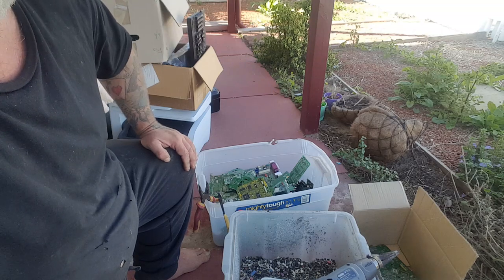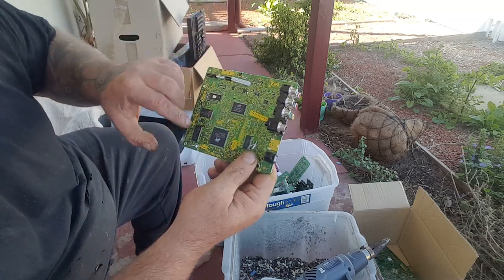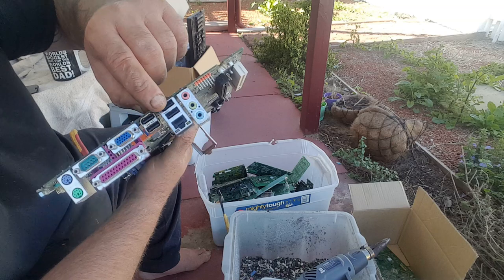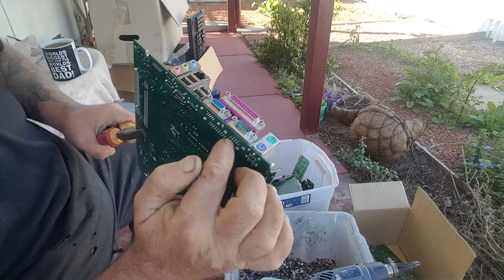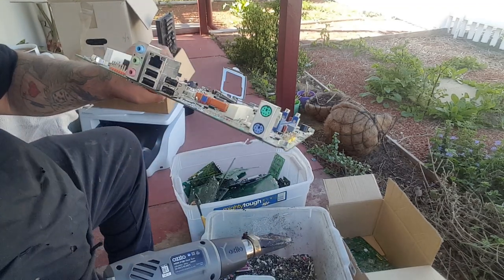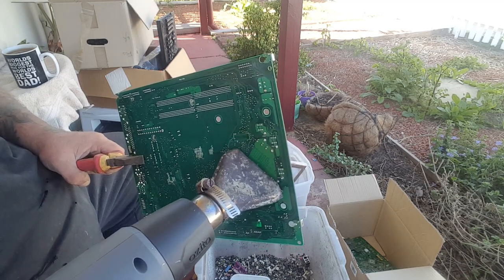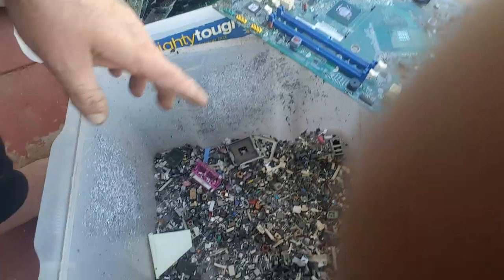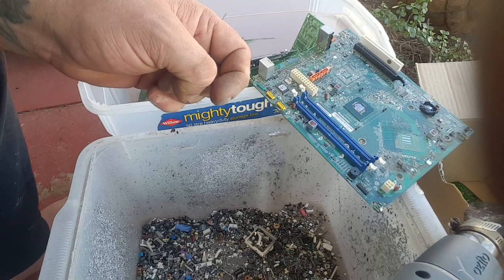EWASTE / how i depopulate my circuit boards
here i show you the method i use to remove anything i want from circuit boards .and how i sort everything into piles of things i want and piles of rubbish.
if you would like to send me something to refine , i will happily make a video of it .
or if youd like to contribute to my paypal account , it will help me greatly to be able to afford to make more videos . all the chemicals and glassware all costs money . if you can help , your donations would be greatfully appreciated . my paypal email is